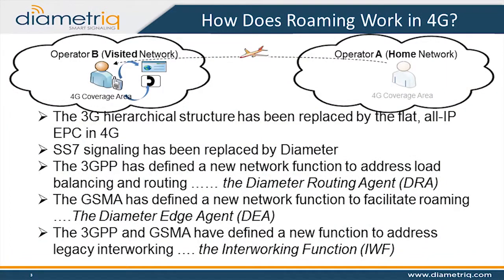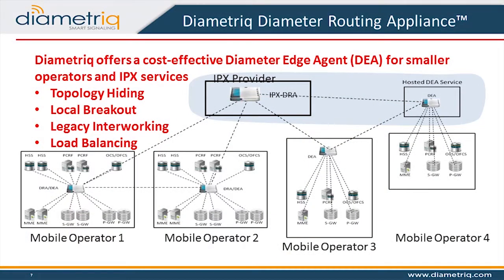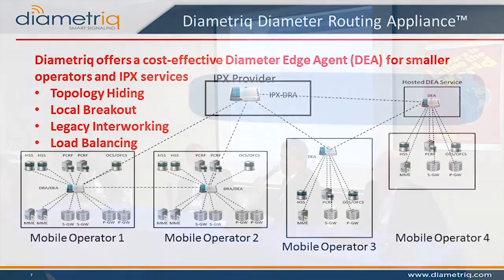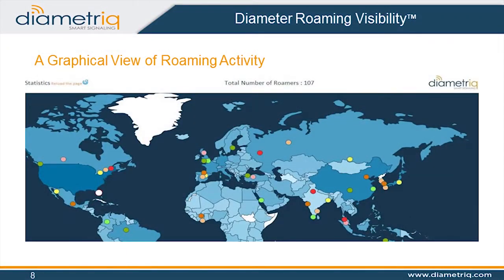Diametriq CEO Anjan Ghosal on the Challenges of LTE Roaming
- Diametriq CEO Ajanj Ghosal on the Challenges of LTE Roaming: Where is the Revenue?